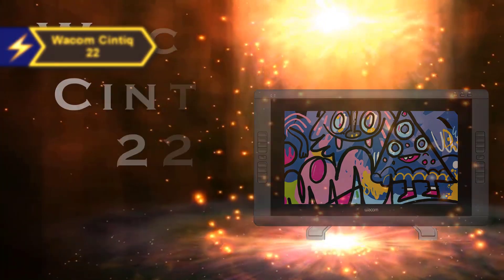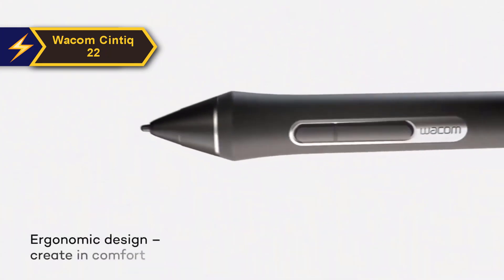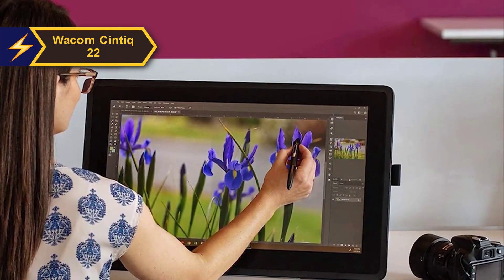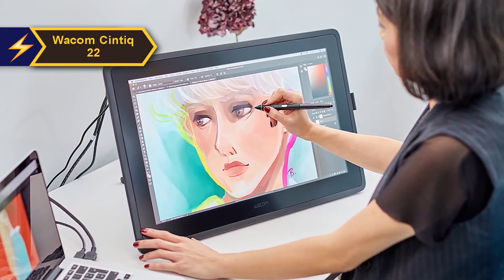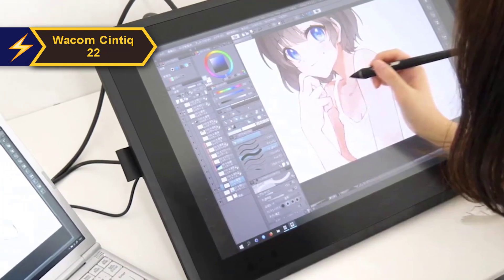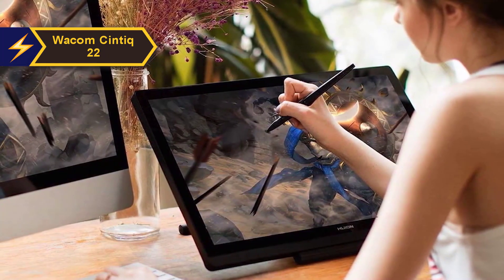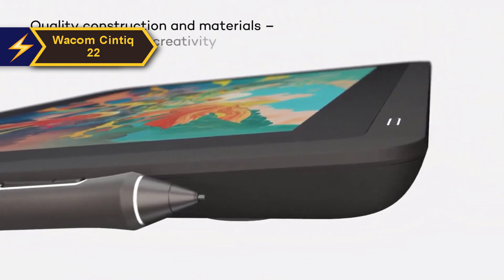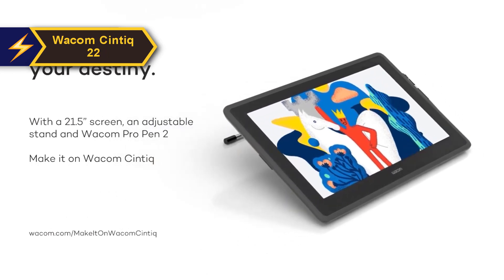The BEST Premium Drawing Tablet in ⚡ 2024 ⚡ | Wacom Cintiq 22